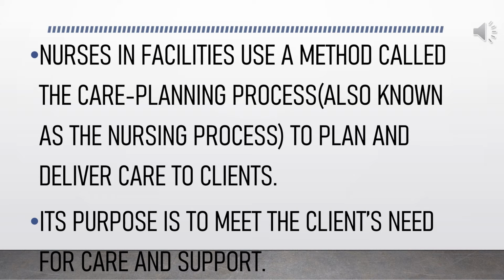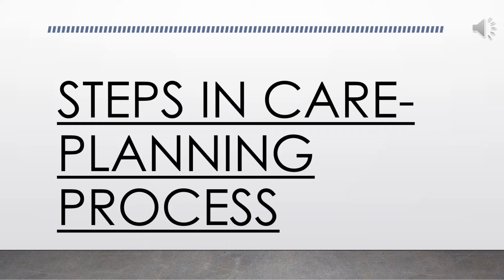The process of care